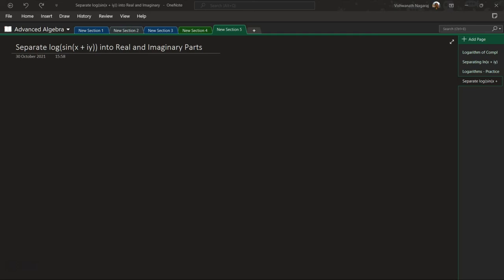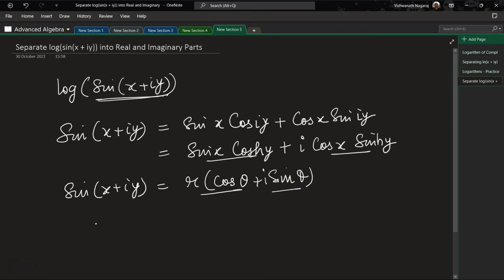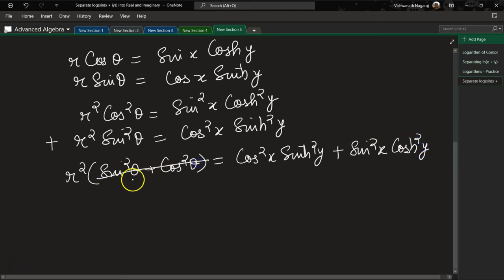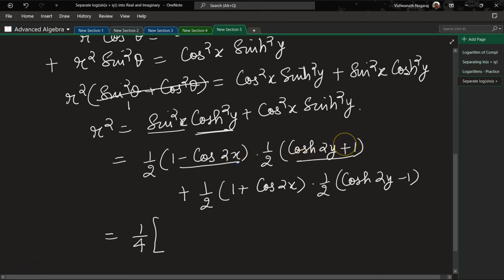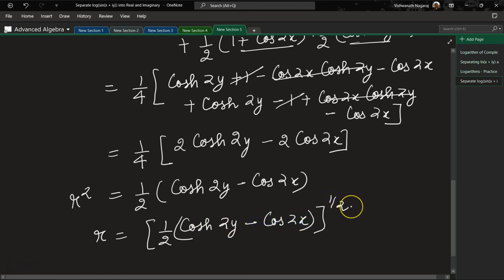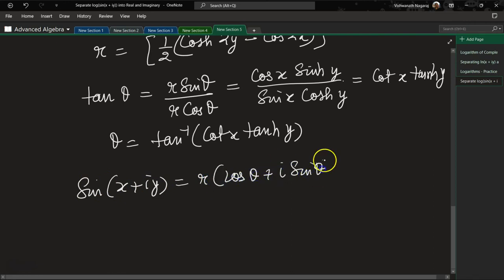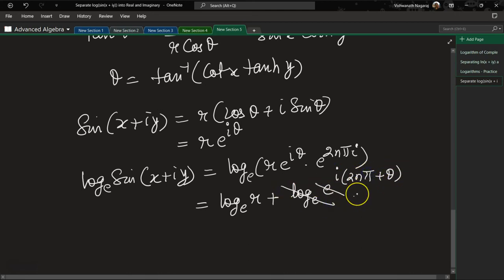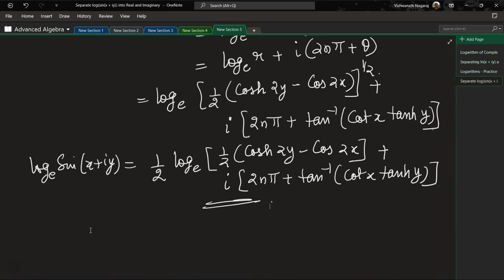097 - Separating ln(sin(x + iy)) into Real and Imaginary Parts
Break up the expression into two terms, one real and the other imaginary.